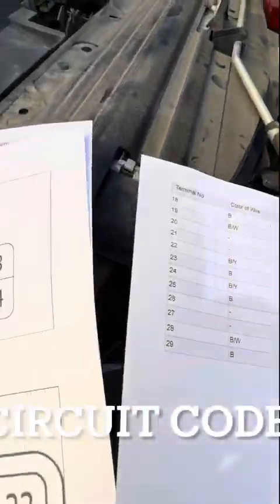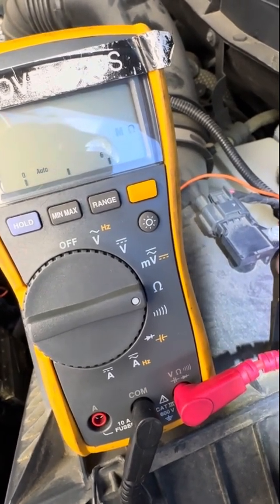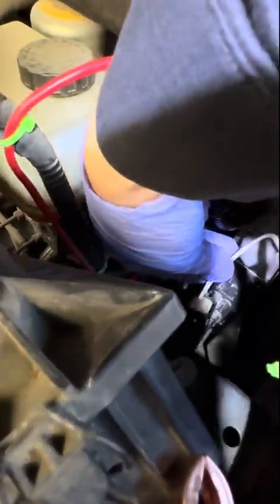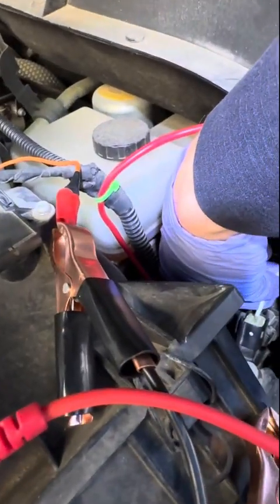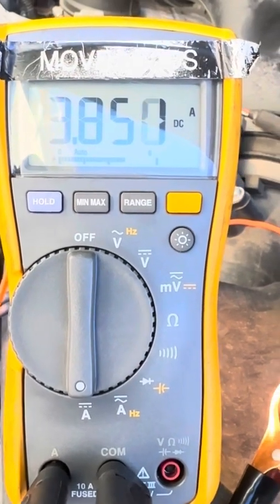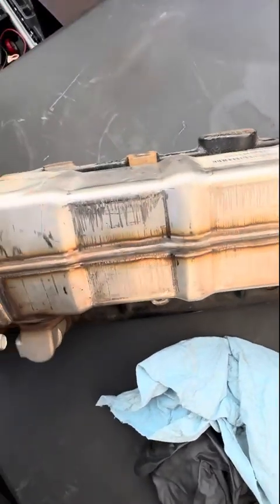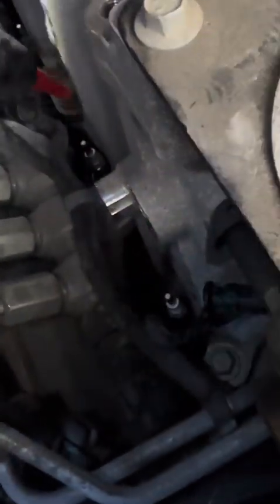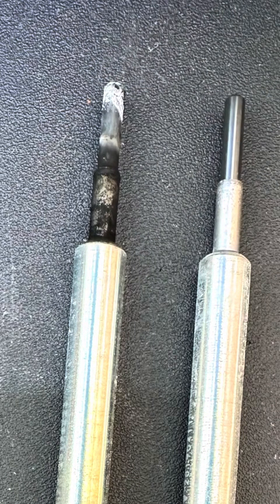Nissan Titan diesel glow plug circuit code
This is my diagnosis of glow plug trouble code p06bd . The trouble chart describes this code indication low current draw on that glow plug circuit . I found the number 5 glow plug at 1.5 ohms . This was 3 times the resistance as the other glow plugs . I replaced glow plug 5 and retested circuit resistance at the module . Now we match all other glow plugs . Performed verification testing . Ok at this time . I recommend having your truck diagnosed by a professional because this may not be your issue .